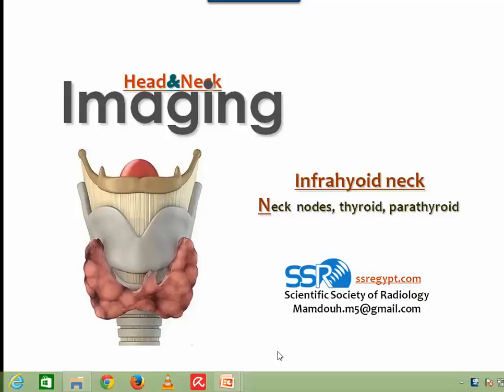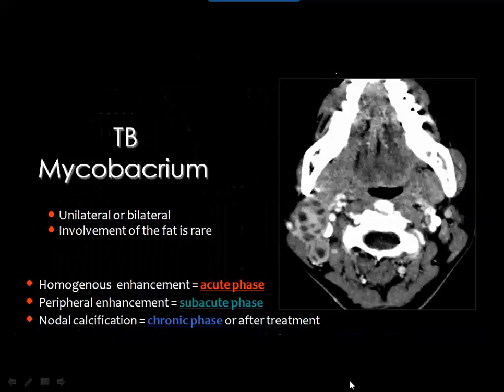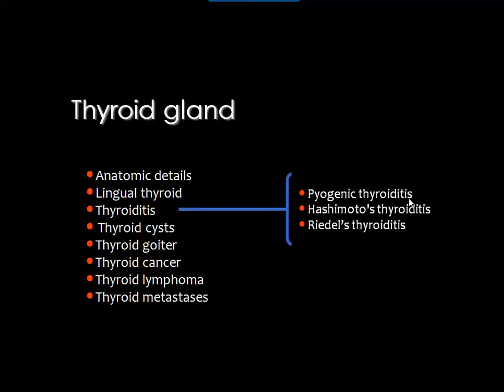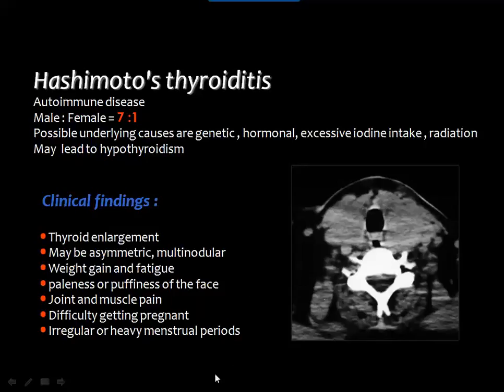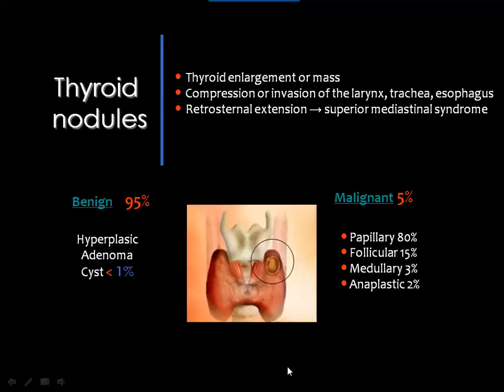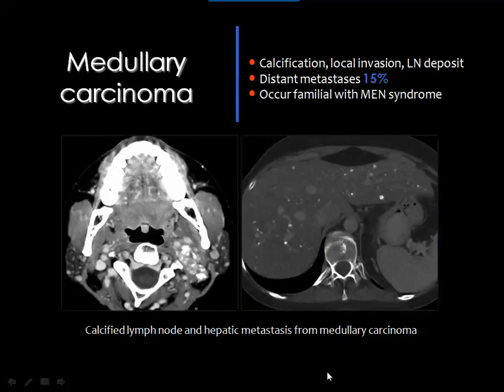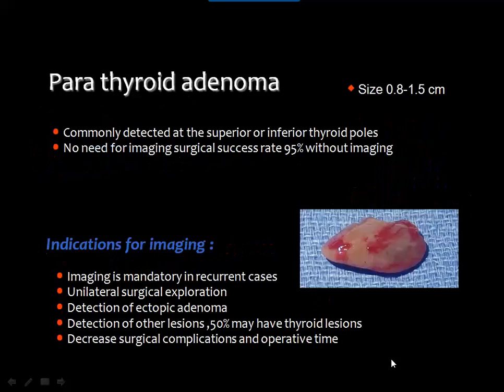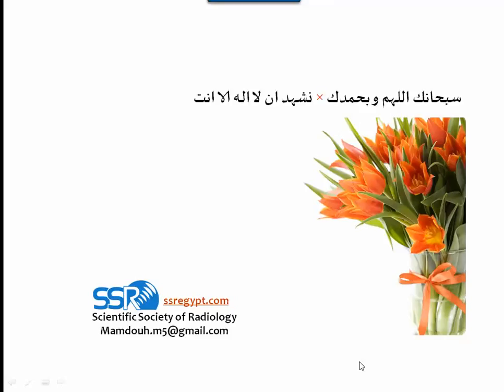Imaging of Infra hyoid neck II DRE 14 Dr Mamdouh Mahfouz